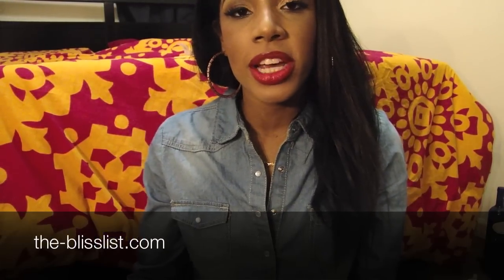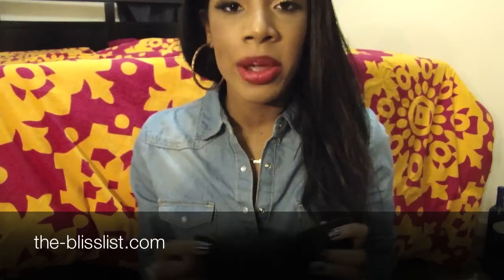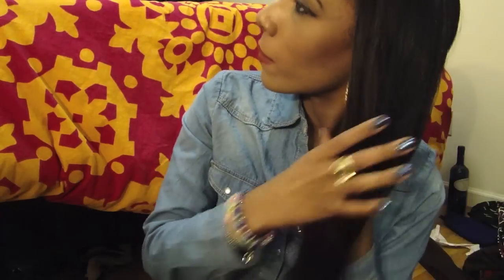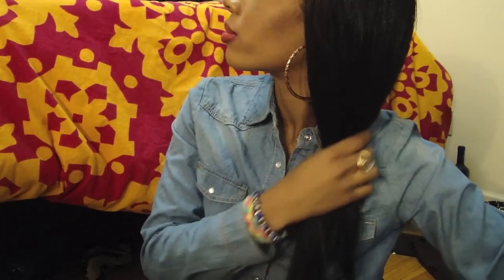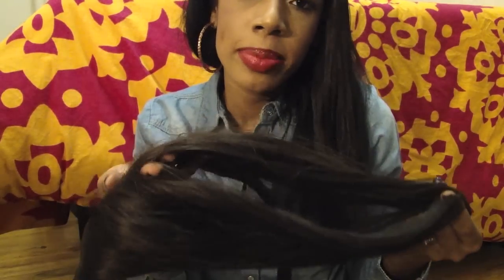REVIEW: CLIP IN EXTENSIONS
IrresistibleMe offers high quality human hair extensions and the best part is that prices start at $59!  The folks there were nice enough to send me these to test out. These opinions are my own, I really do love the hair which allows me to add color to mine without damaging it.

BLOG (full written review posted here)